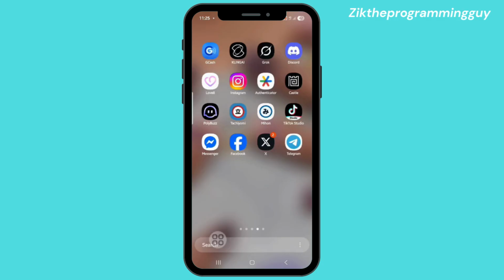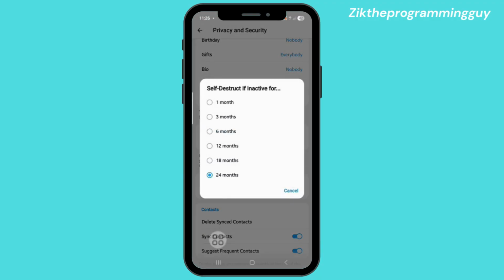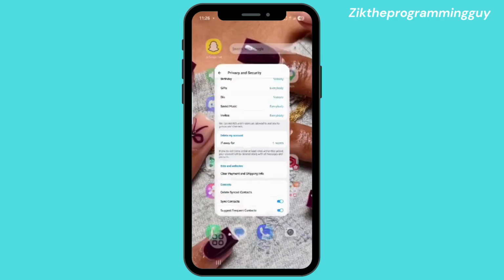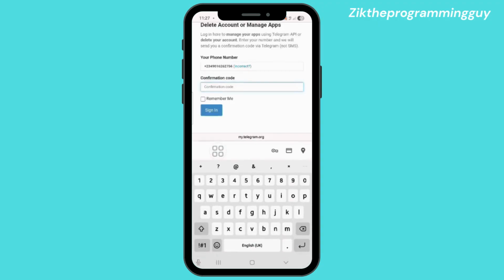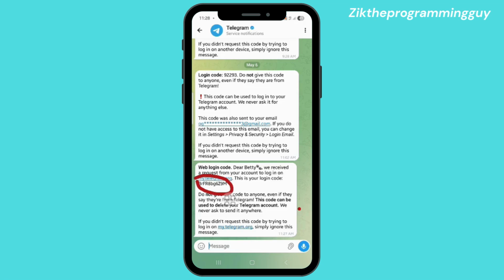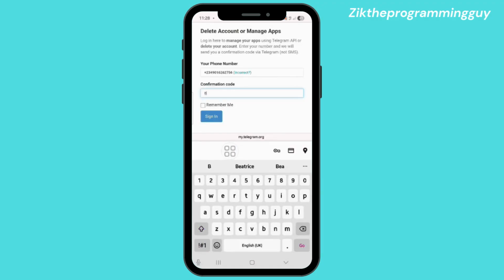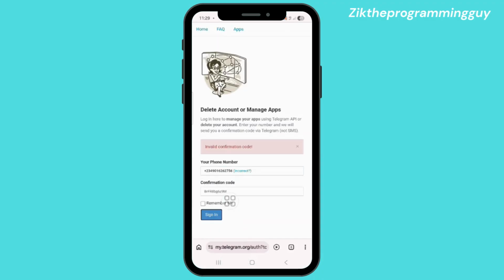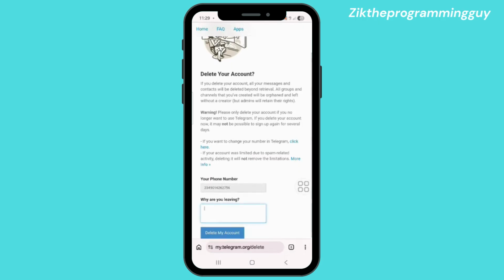How to Delete Telegram Account (2 Methods)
Looking to delete your Telegram account permanently? In this step-by-step guide, I’ll show you 2 easy methods to delete your Telegram account quickly and safely. Whether you’re switching apps or just want more privacy, this tutorial covers everything you need to know.